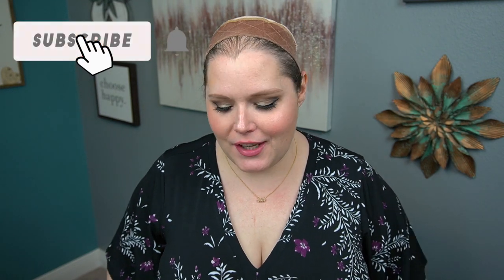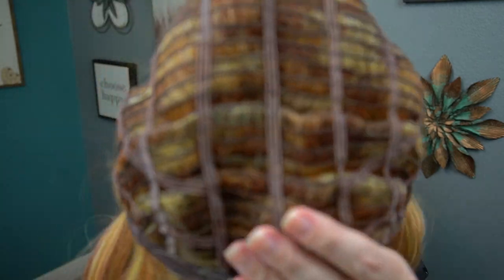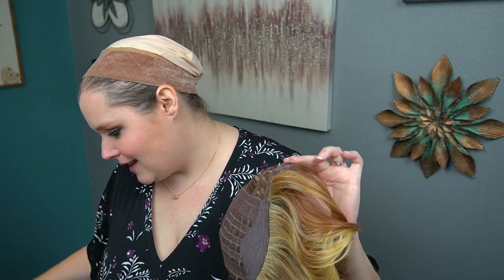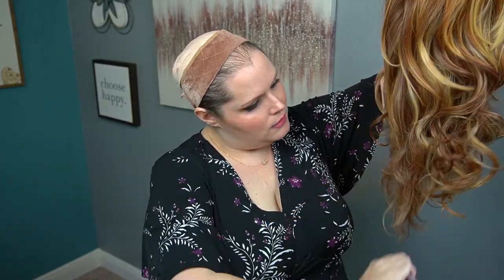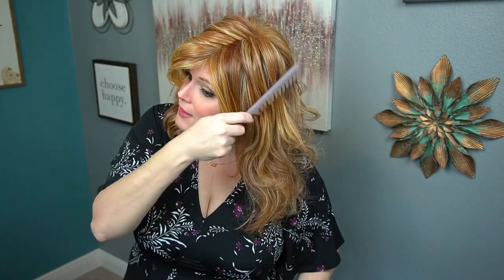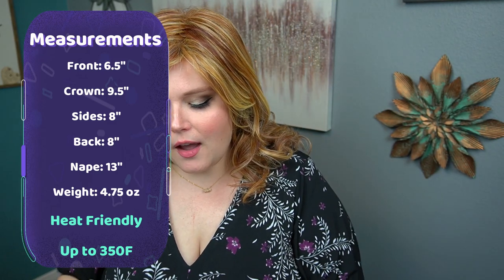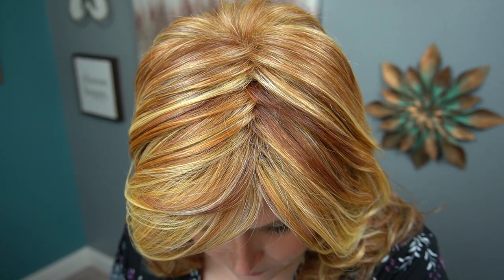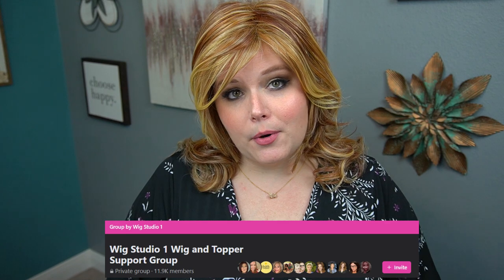UNBOXING Always Raquel Welch in Golden Russet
Wig Name: Always
Manufacture: Raquel Welch
Color: Golden Russet

All wigs, toppers and hair products are sent to me for my honest review, free of charge, from WigStudio1.com unless otherwise stated.  I am not monetarily compensated for any of my videos.
I am as of 2020, an employee of WigStudio1 as their Social Media Manager.

My Measurements:
Circumference: 21.75 inches
Front Hairline to Nape:  12.5 inches
Ear to Ear Across Forehead: 11 inches
Ear to Ear Over Top: 11.25 inches
Temple to Temple Round Back: 14 inches
Nape of Neck: 5 inches
Neck Length: 4 inches

My Eyelashes

Walker’s Blue Wig Lace Front Tape:

Helen of Troy Hot Air Brush:

My Steamer:

GEX Wig Grip Band:

2 Pack
4 Pack
5 Pack

Thinning Shears

Cutting Shears

Scar Away

Hair Fibers

Video Setup / Equipment:

Camera:
Canon EOS M50 Mirrorless Camera

Lenses:
Canon EF-M 22mm f2 STM Compact System Lens

Camera Tripod

Grey Card

Box Lights

Ring Light

Shotgun Mic

Lapel Mics

Field Monitor Camera Attachment 7”